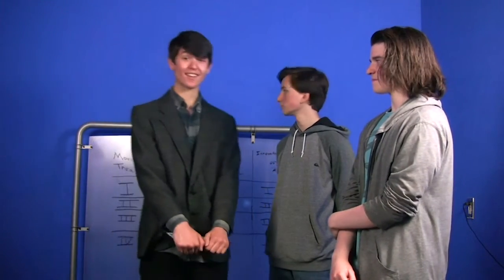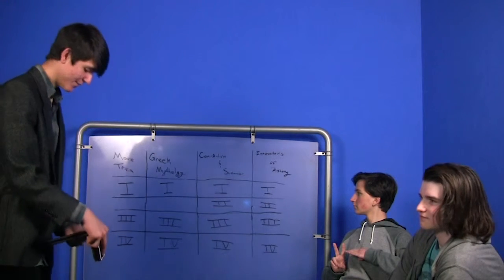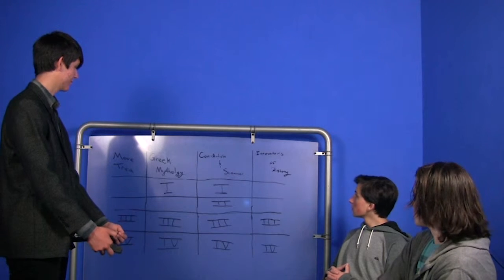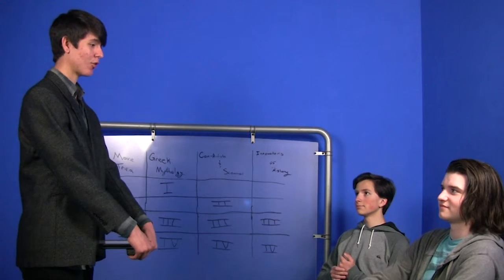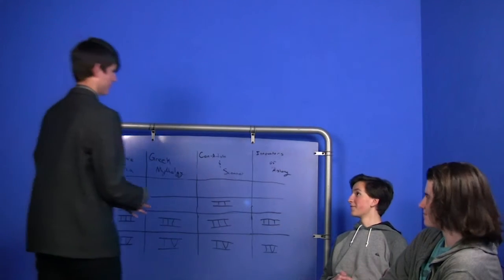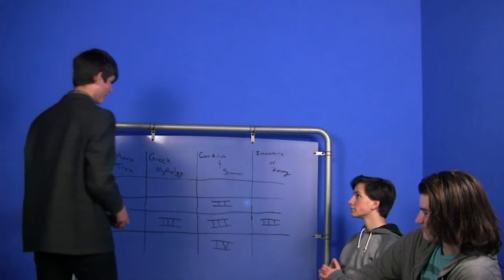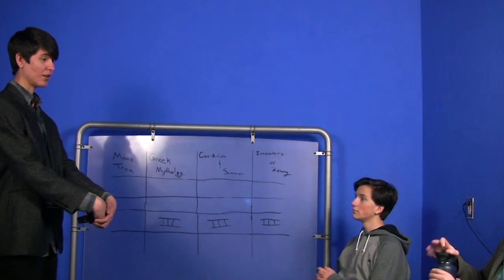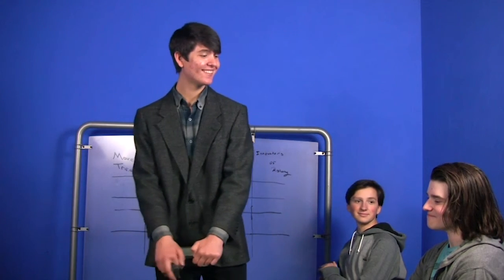***Generic Game Show Re Upload | Jordan Cagle | Parker Huddleston | Jackson Ratcliff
The audio got corrupted on the first one so I had to re uploaded